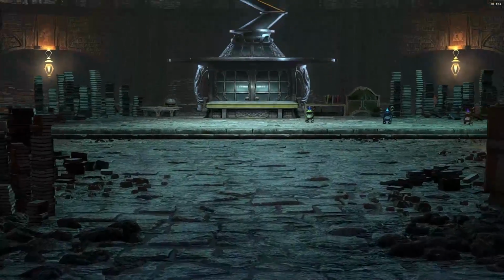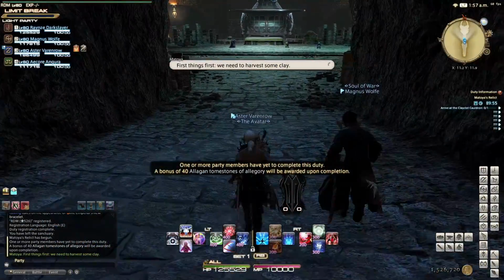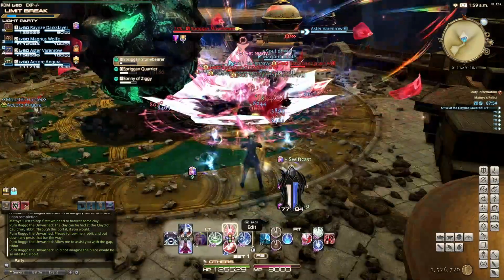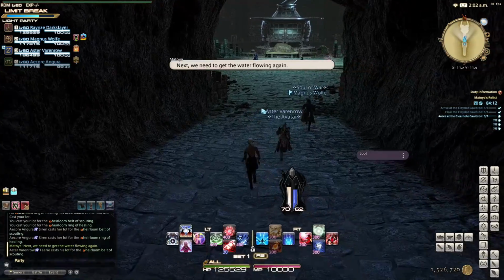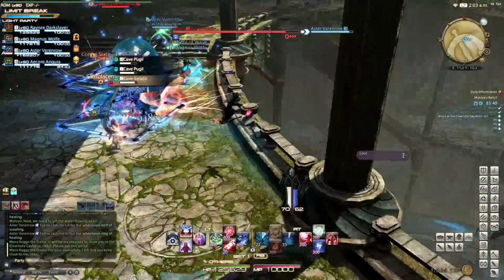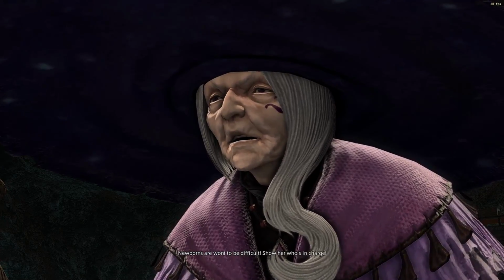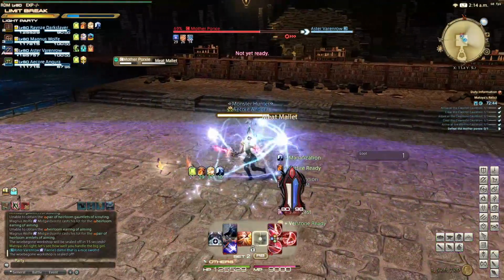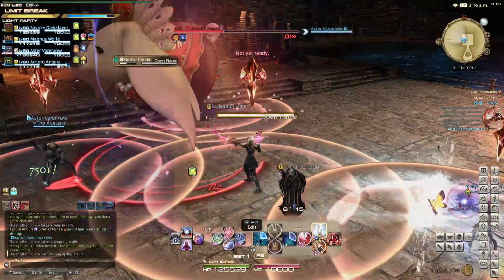How To: Matoya's Relict - A Legit Final Fantasy XIV Guide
Class is back in session with how to do the 5.4 dungeon "Matoya's Relict"! The instructor gives new insight on how to tackle this dungeon.